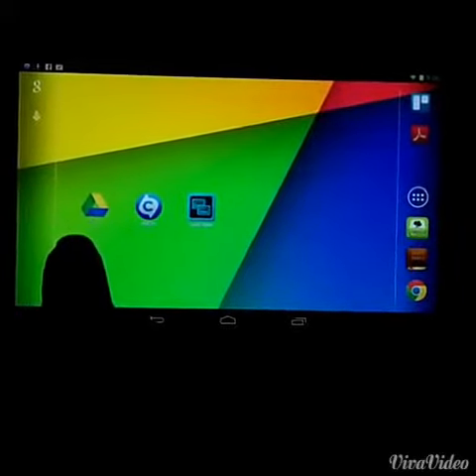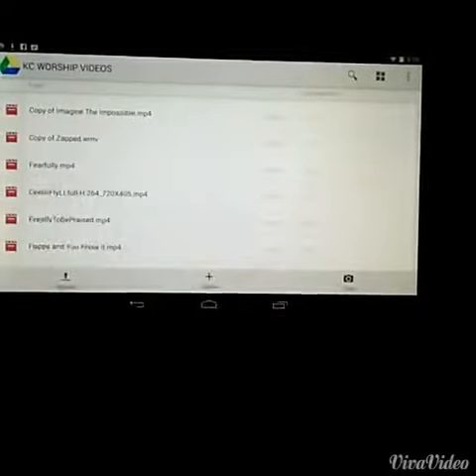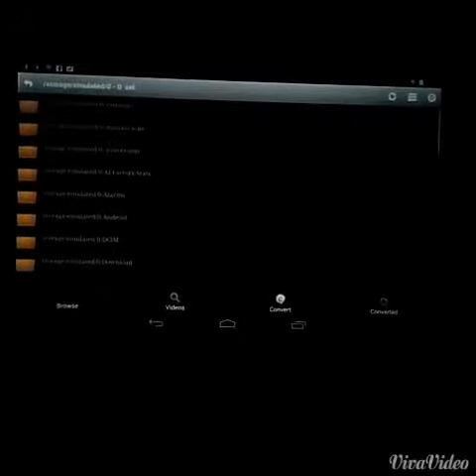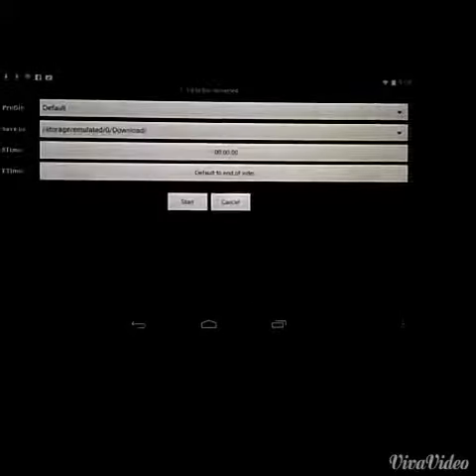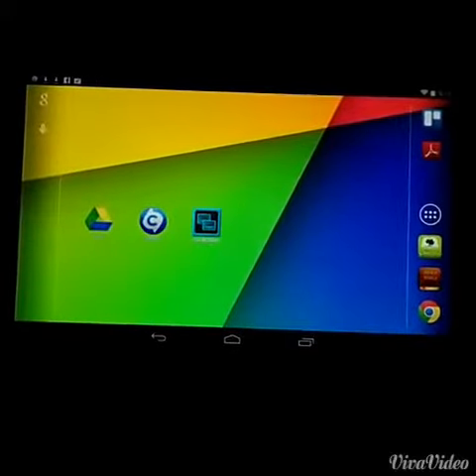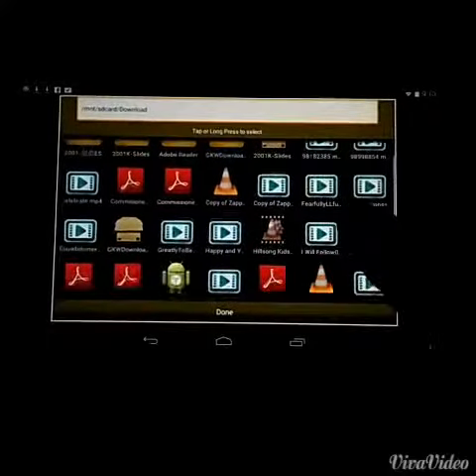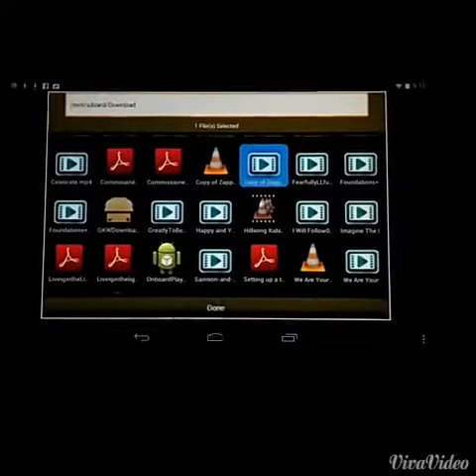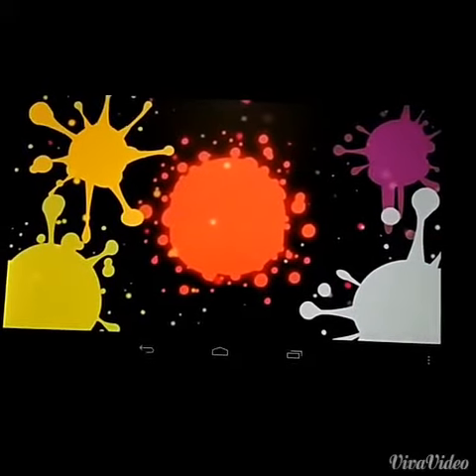How to convert a video from wmv to mp4 on a tablet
A simple how to video for kids church from pursueGOD.org.